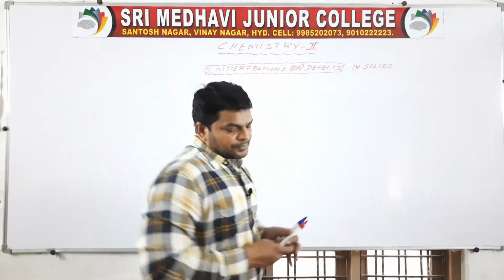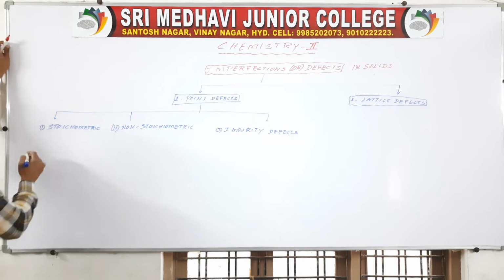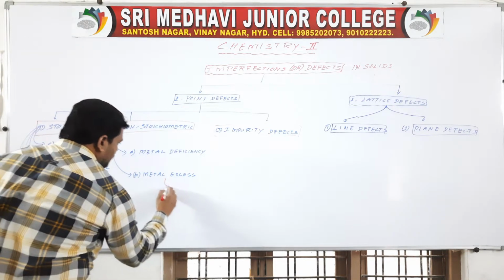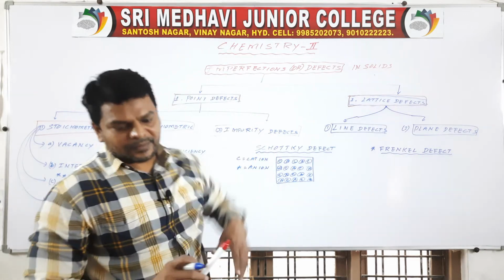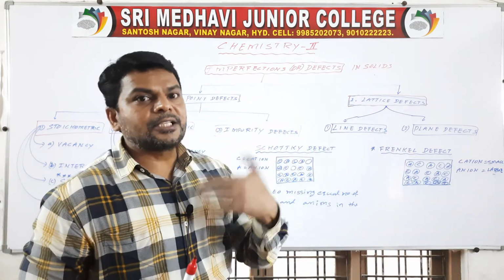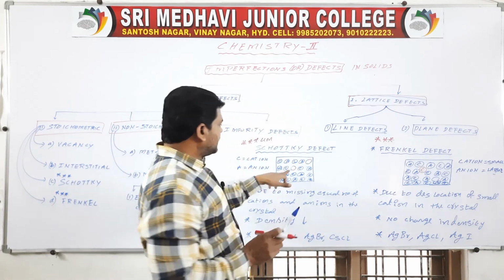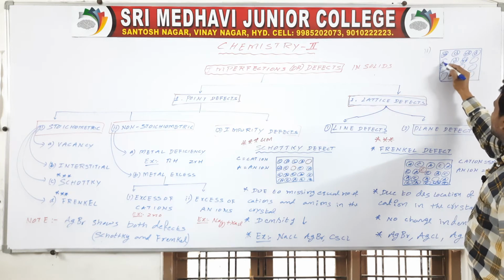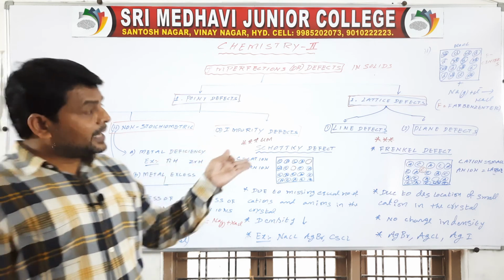(27 Aug 2020) IMPERFECTIONS IN SOLIDS - SCHOTKY AND FRENKEL